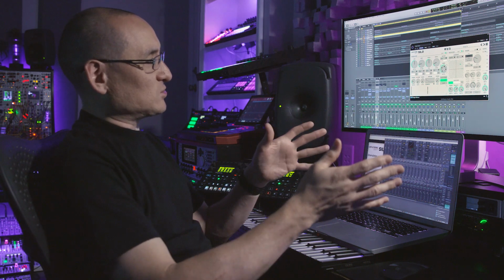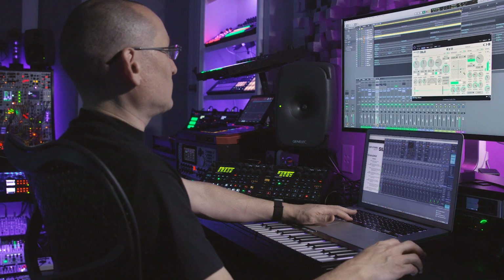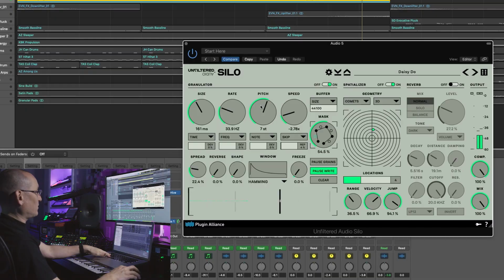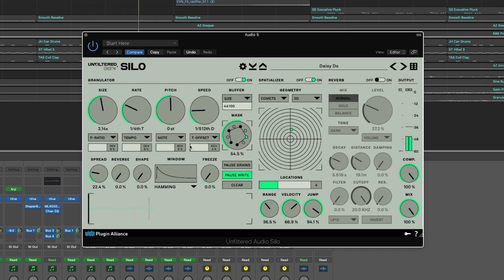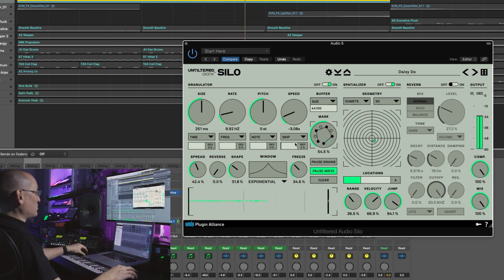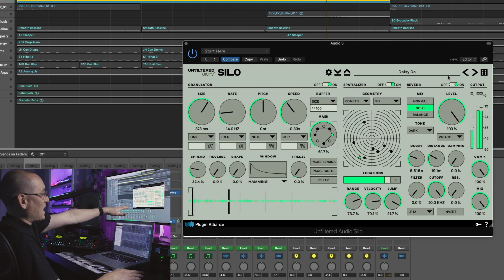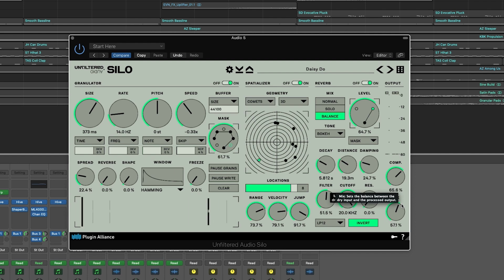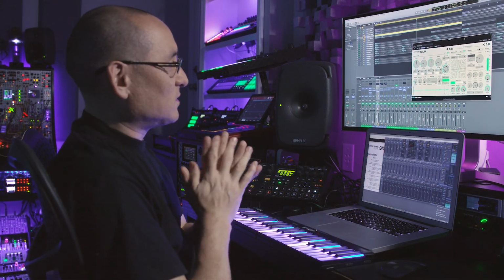Unfiltered Audio - SILO - Deep Dive Overview - Richard Devine | Plugin Alliance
Richard Devine walks you through all the controls and sections of Unfiltered Audio's SILO granular reverb, to give you an understanding of the versatility and power of this plugin. He explains all three sections (Granulator, Spatializer, Reverb), how these work together, and the use of randomization on certain parameters to push the boundaries of creativity.

Unfiltered Audio’s SILO is unlike any other reverb out there. Endlessly tweakable and just begging to be automated, it harnesses the power of granular processing for incredibly rich and even otherworldly reverb sounds you have to hear to believe.

00:00 - Introduction
00:50 - Overview of the three sections
02:06 - The music example
03:22 - What Silo adds to the track
04:58 - The Granulator section
15:38 - The Spatializer section
17:22 - The Reverb section
 22:58 - The Output section
22:43 - The lock function and Randomizer
23:00 - Plugin settings
24:25 - Outro